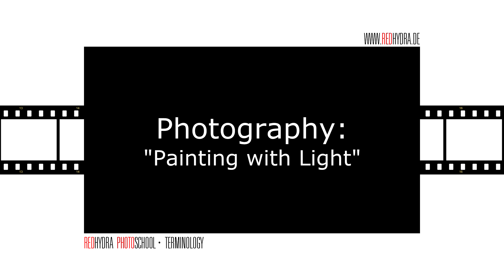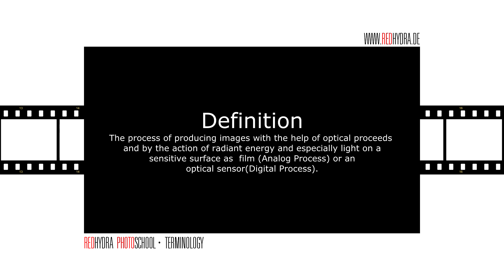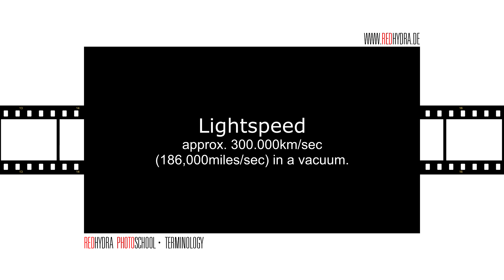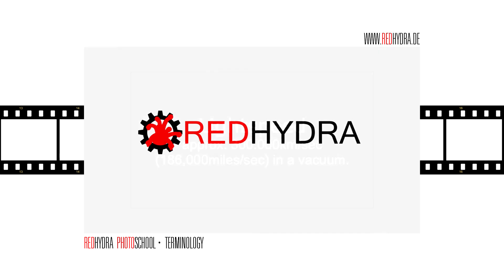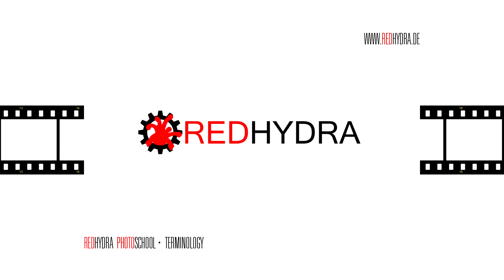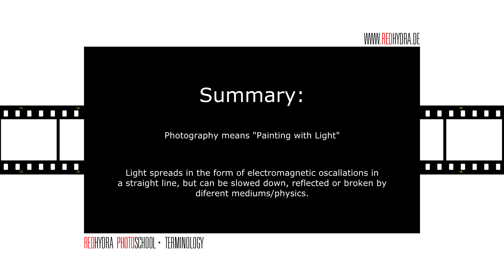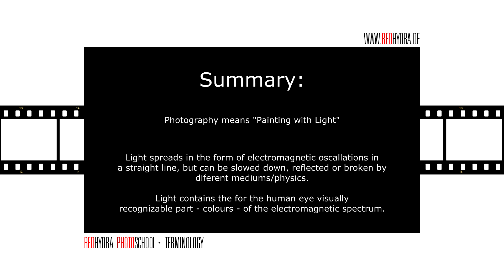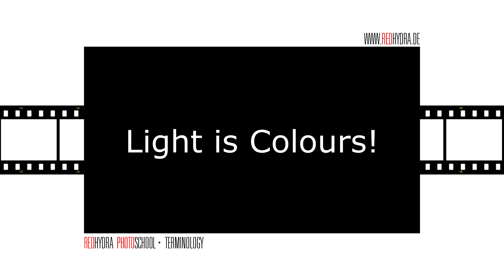Photography.tv - PhotoSchool - Terminology Photography